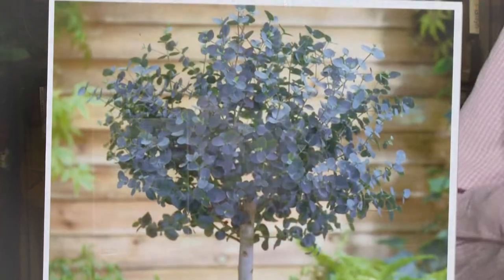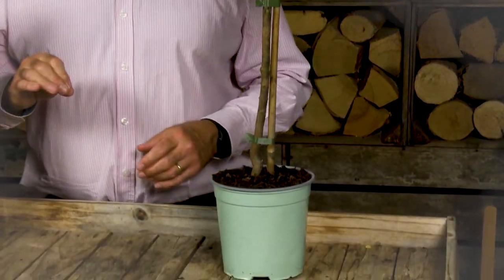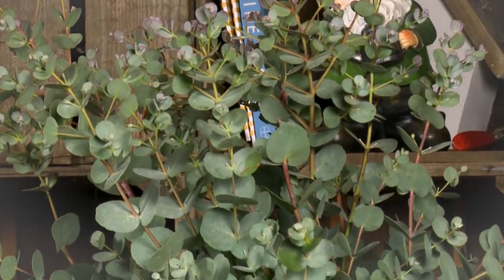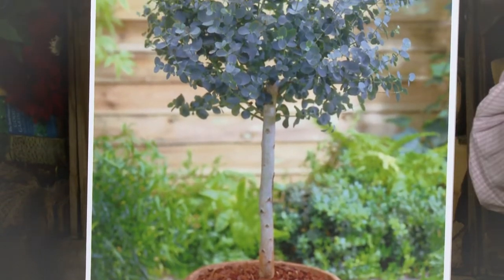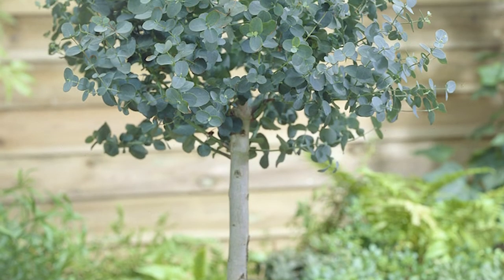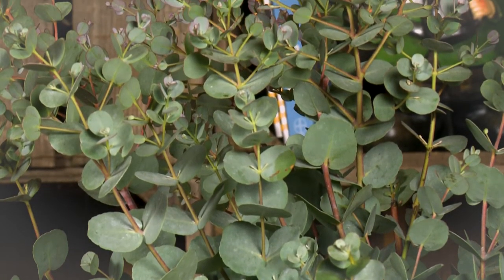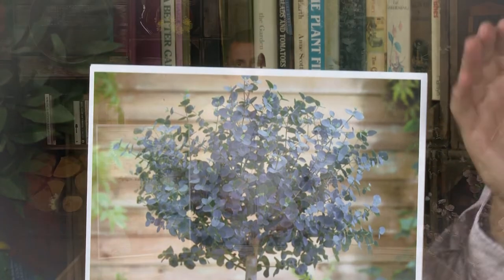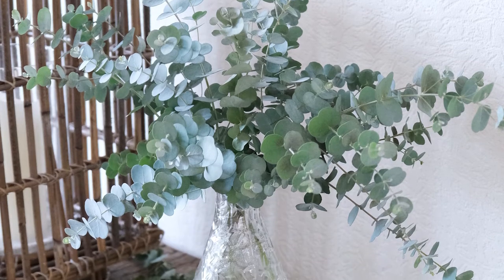Eucalyptus Gunnii Standard with Peter McDermott